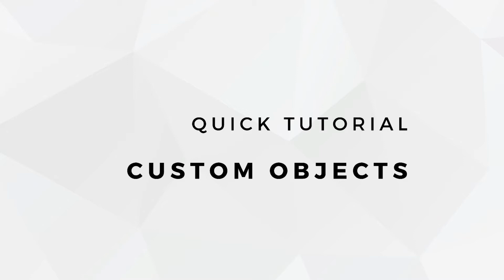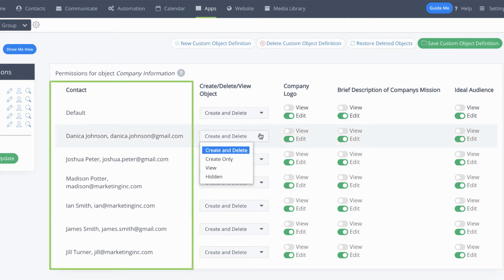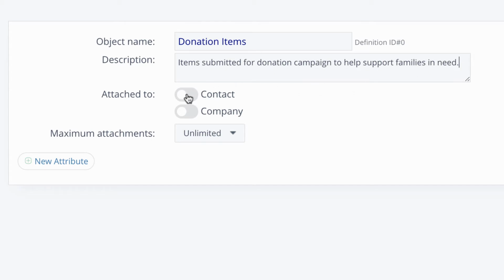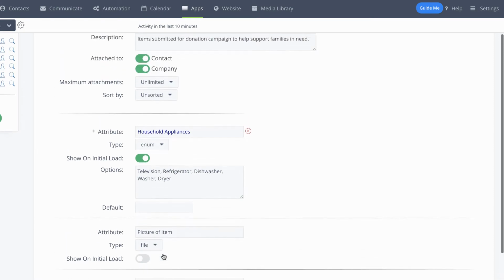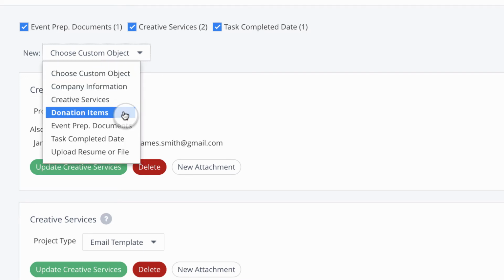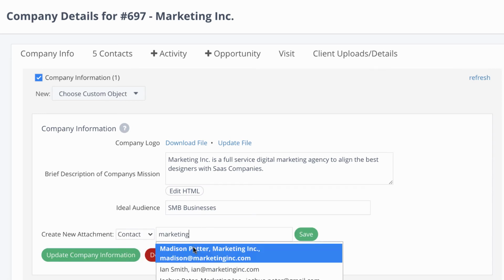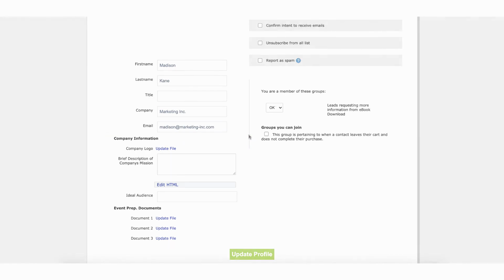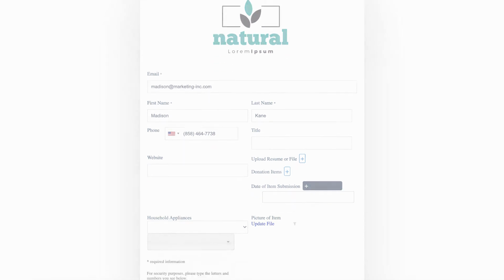Custom Objects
Learn how how to use Custom Objects to collect and store groups of information inside your CRM. This video walks through the differences between User Fields and Custom Objects. Then, dives into building, managing, and storing your custom objects for contacts and companies. Lastly, you'll learn the ways to embed these objects into a client portal or a signup form for your contacts to update them!